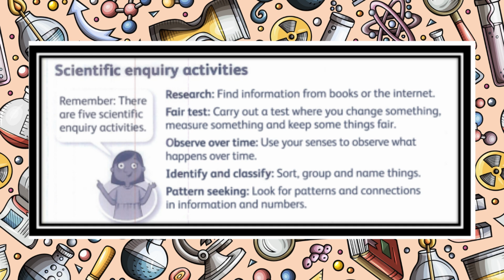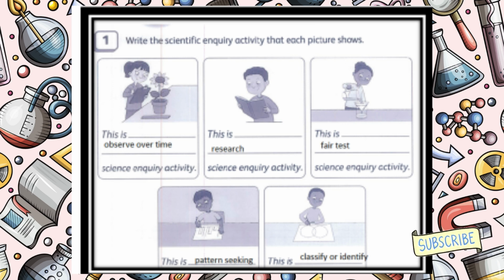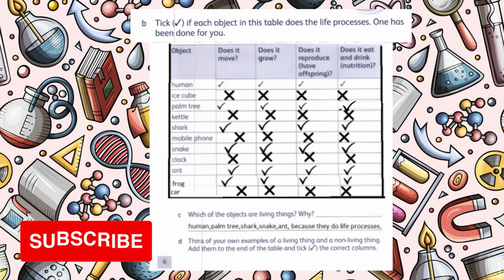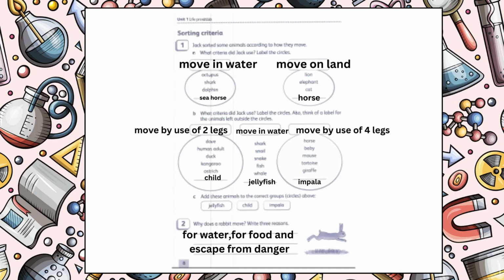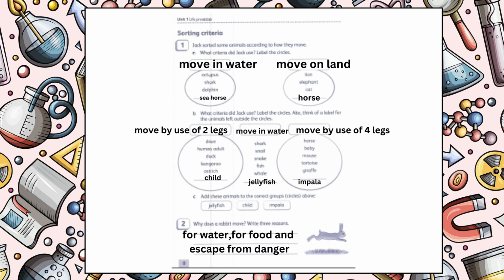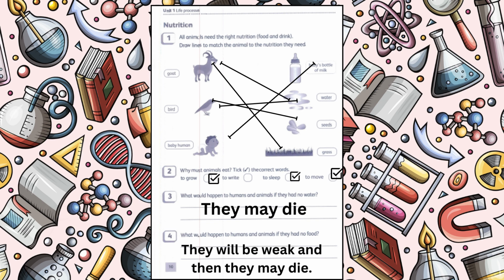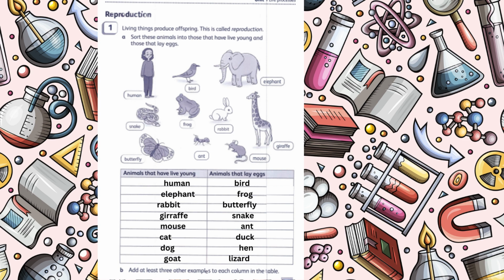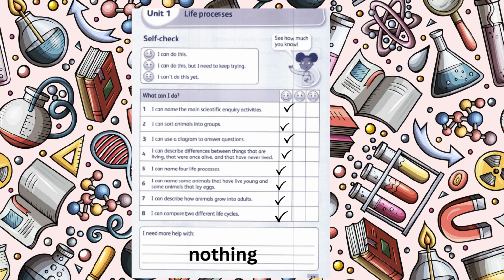Workbook Class 3 Unit #1 | Primary School Science